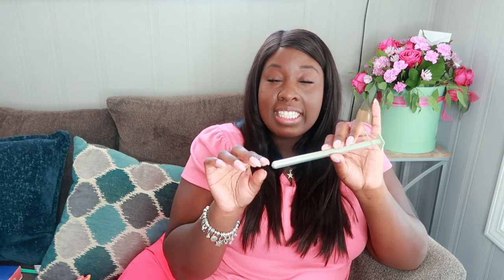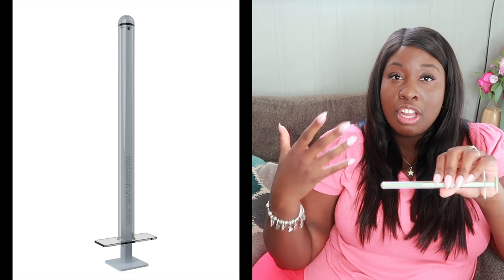What Makes Cryobaby the Best Syringe for Artificial Insemination at Home